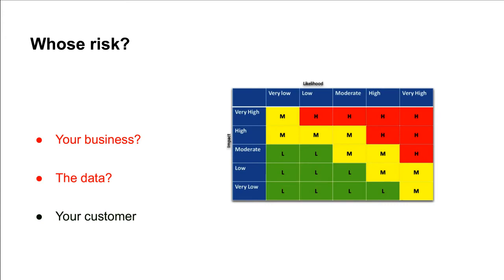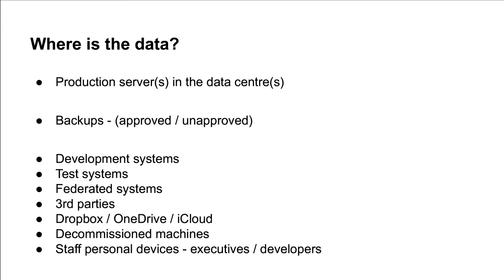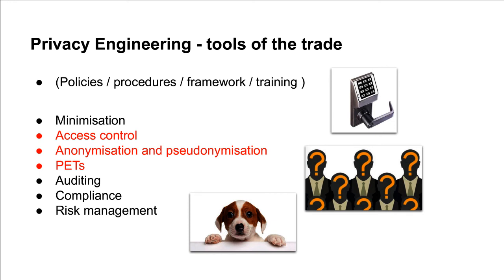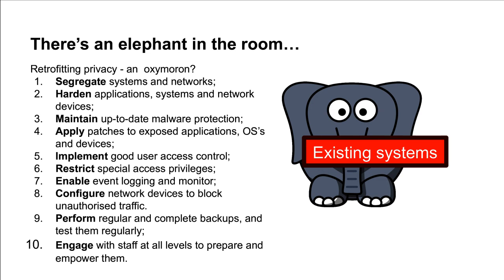Privacy by design and default - the scary bits that nobody mentions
An elearning overview to the scary bits of privacy by design and default, as made famous within the General Data Protection Regulation (GDPR).

This talk is based mostly on a bunch of slides delivered to various audiences, both technical and non-technical,  in the UK and the Netherlands over the last couple of years.